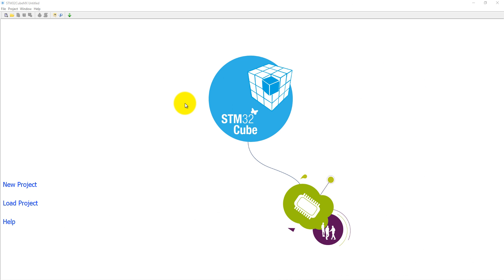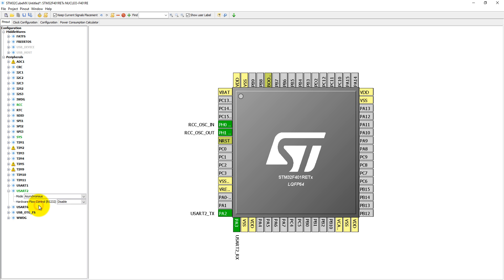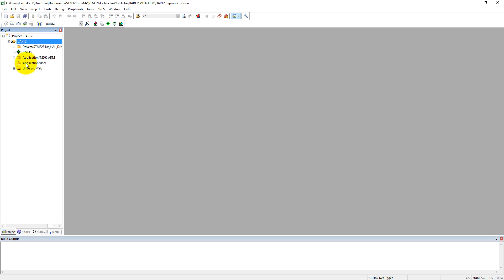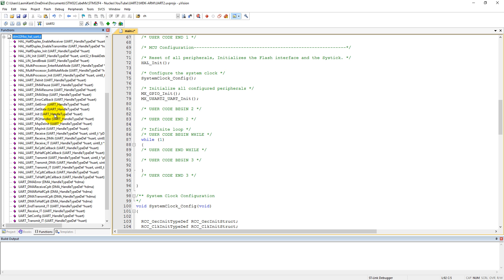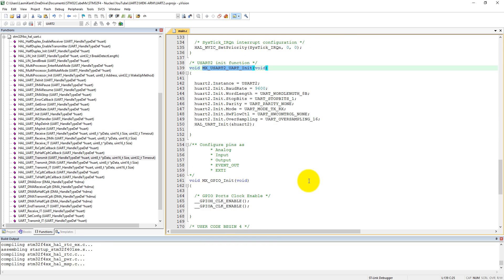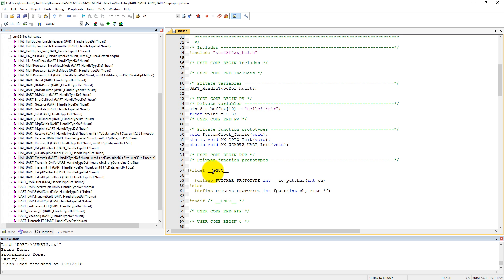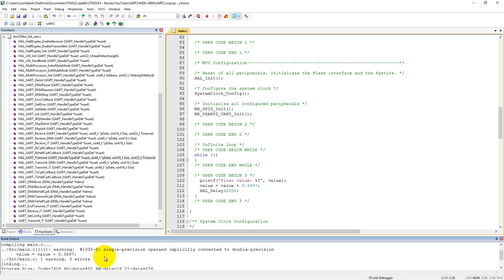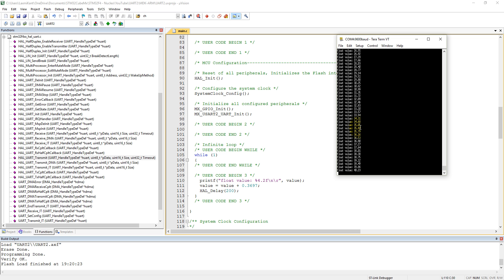STM32 Nucleo Tutorial 4- UART printf Coding in Keil using STM32CubeMx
Generate the code using STM32CubeMx for Keil uvision. In this tutorial, we will learn how to generate Nucleo board UART / USART initialization c code for Keil uvision using the STM32CubeMx. STM32F401RE Nucleo board have 64pin ARM Cortex M4 + FPU on board running on the maximum speed of 84MHz. PIN 5 of GPIOA is connected with user LED and PIN 13 of GPIOC is connected with Push Button.  It has one ADC with multiple multiplexed channel. PIN PA0 has multiplexed with ADC1 Channel 0.

The STM32 Nucleo board provides an affordable and flexible way for users to try out new ideas and build prototypes with any STM32 microcontroller line, choosing from the various combinations of performance, power consumption and features. The Arduino™ connectivity support and ST Morpho headers make it easy to expand the functionality of the STM32 Nucleo open development platform with a wide choice of specialized shields. The STM32 Nucleo board does not require any separate probe as it integrates the ST-LINK/V2-1 debugger and programmer. The STM32 Nucleo board comes with the STM32 comprehensive software HAL library together with various packaged software examples, as well as direct access to mbed online resources.

for IoT and Embedded System Tutorial.